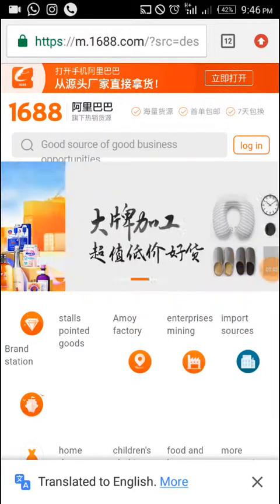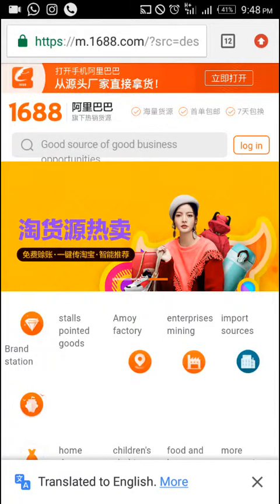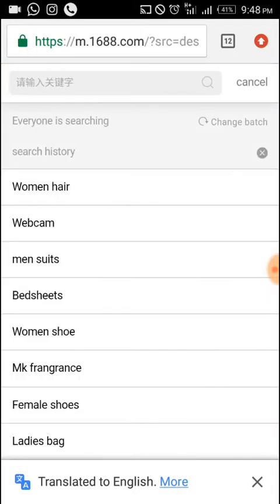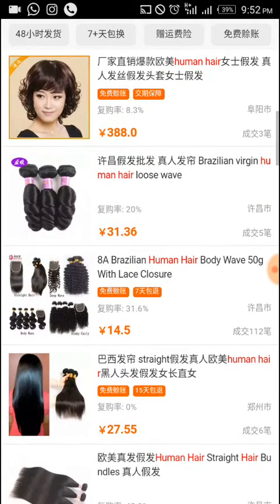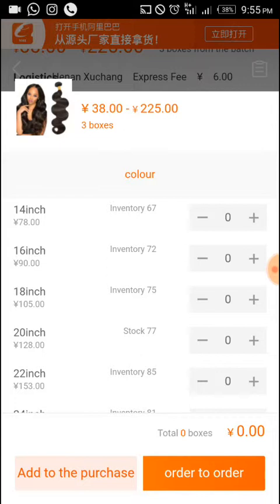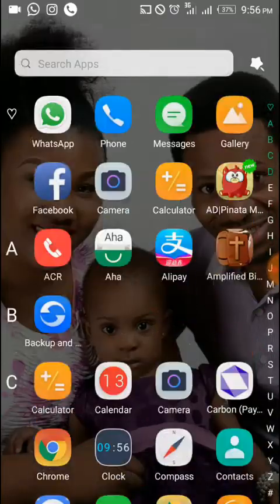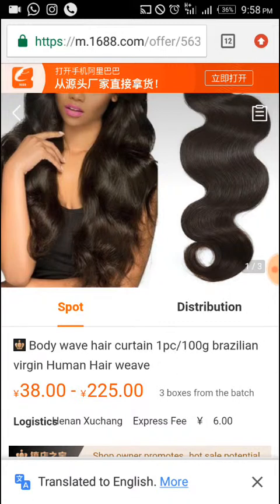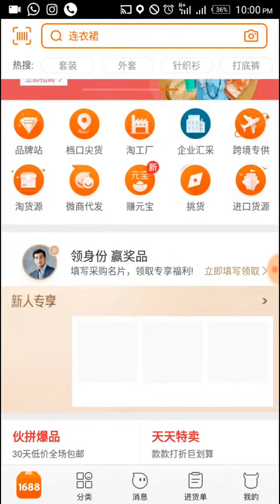How to search and buy products from 1688.com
Searching for products and buying from 1688.com

🎨🤖 AI ART AND ANIMATION COURSE 🎨🤖

🌟 Master AI Art and Animation: Transform Your Business Videos with this Well-Detailed Course! 🌟

Are you looking to take your business videos to the next level? Unlock the power of Artificial Intelligence and create stunning artwork and animations with ease! Introducing the AI Art and Animation Course, a comprehensive program that will equip you with the knowledge and skills to leverage AI for your creative projects.

📝 COURSE OUTLINE 📝

1️⃣ Generating Content With A.I:
Learn how to generate compelling content using Artificial Intelligence tools. Discover AI-powered writing and storytelling techniques that will captivate your audience and enhance your videos.

2️⃣ Converting Text To Human Voices:
Transform your written content into lifelike human voices. With AI-driven voice synthesis, you can add engaging narrations to your videos without the need for expensive voice-over artists.

3️⃣ How To Create A.I Art:
Unleash your creativity as you delve into the world of AI Art. We'll guide you through the process of creating mesmerizing visuals using cutting-edge AI technologies.

4️⃣ How To Animate A.I Art:
Take your AI Art to the next level by bringing it to life through animation. Learn step-by-step techniques to animate your artwork and make it stand out from the crowd.

5️⃣ Where To Download Non-Copyright Music:
Finding the right music can make or break a video. Discover reliable sources to download high-quality, non-copyrighted music that perfectly complements your content.

6️⃣ Automatically Add Captions To Your Videos:
Accessibility and engagement go hand in hand. Learn how to automatically add captions to your videos, ensuring a broader reach and better user experience.

7️⃣ Add Music To Your Videos:
Learn the art of seamlessly integrating music into your videos to evoke emotions, set the right tone, and create a memorable viewing experience.

🎥 VIDEO EDITING 🎥

8️⃣ Add Your Voice (or Voices) to Your Videos:
Personalize your videos by adding your own voice or multiple voices. Amplify the connection with your audience and establish a distinct brand identity.

🔥 TOTAL = 13 PRACTICAL VIDEOS 🔥

🎉 SELLING FOR ₦1,500 ONLY! 🎉

💰 Earn While You Learn! 💰

📝 Enrollment Process 📝

Pay the ₦1,500 course fee using the link below if you're from Nigeria:

Gain immediate access to our comprehensive tutorial videos and start your journey towards becoming an AI Art and Animation expert!

🚀 Don't Miss Out on This Unique Opportunity! 🚀

Take the first step towards creating eye-catching, mind-blowing videos that will leave a lasting impression on your audience.

📞 For any inquiries or assistance, contact [Your Contact Email/Number].

🌟 Unleash Your Creative Potential with AI Art and Animation! 🌟